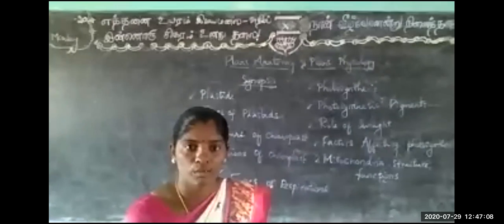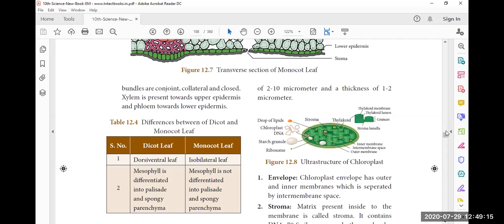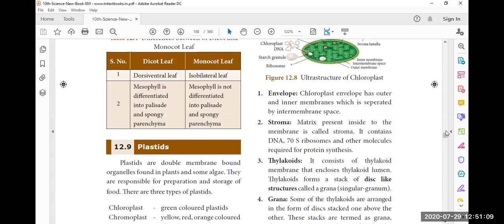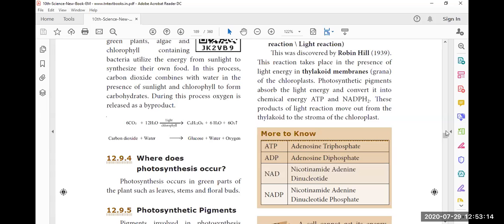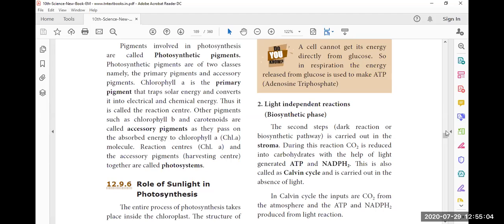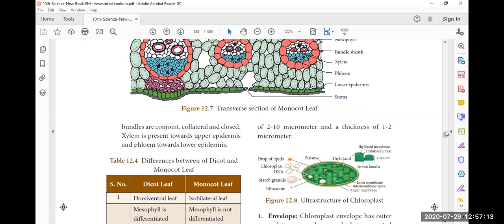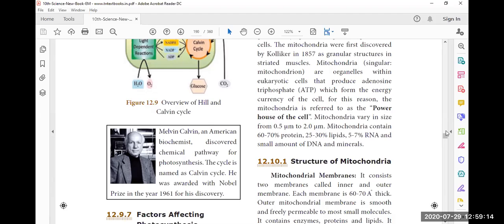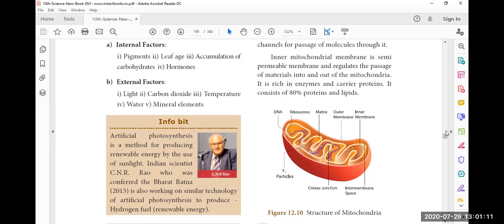10 class lesson 12 plant anatomy and plant physiology part 3